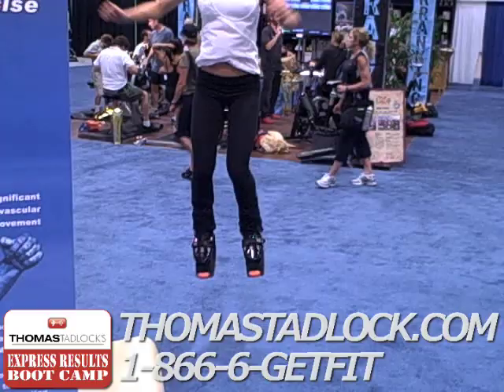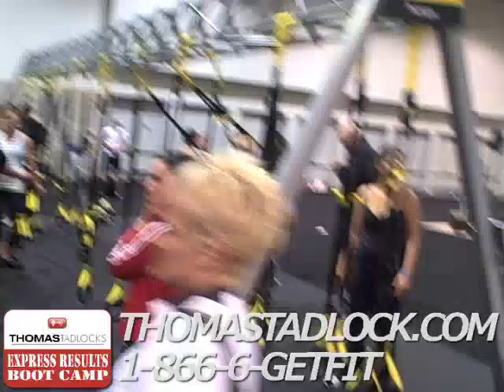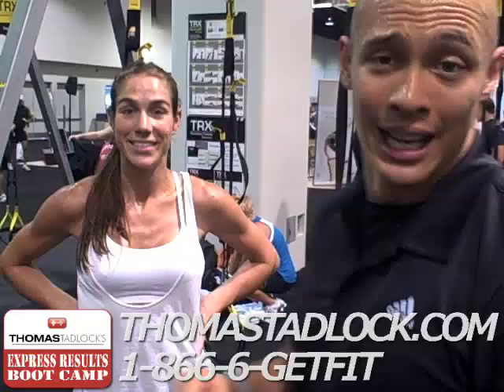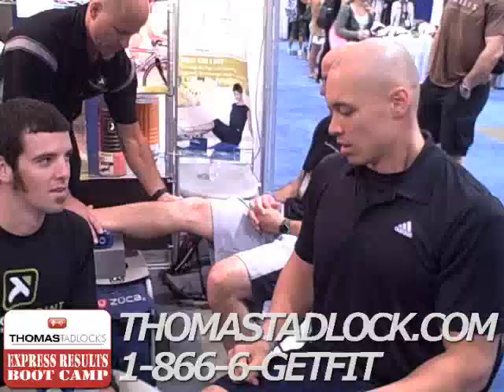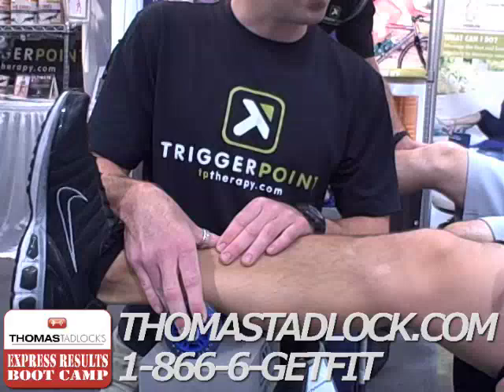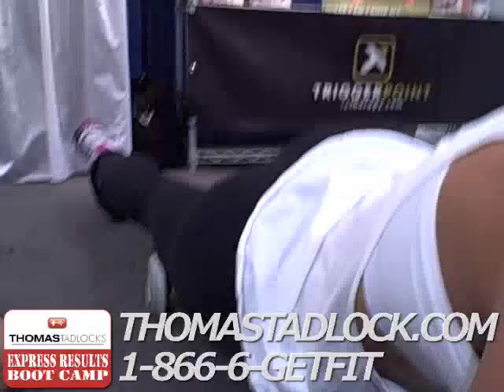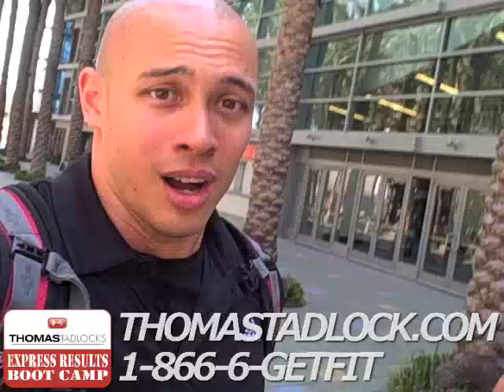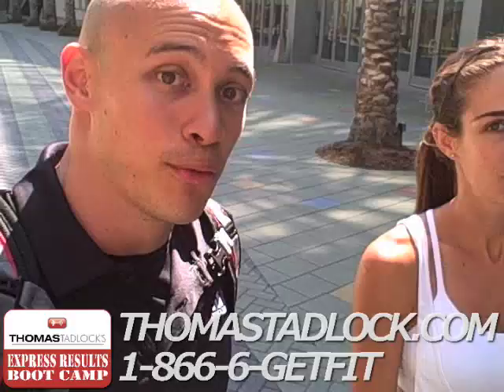What do boot camp trainers to on their free time?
Los Alamitos and Huntington Beach Boot Camp  Trainer Thomas Tadlock and Shawna go to IDEA 2009 Fitness Conference in Anaheim.

Fit into your skinny jeans again in Los Alamitos and Huntington Beach by going